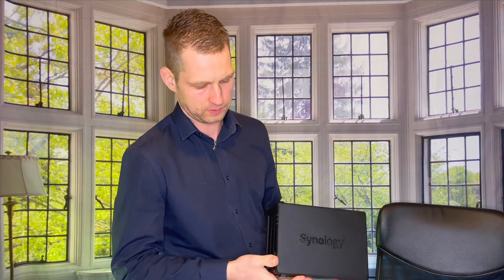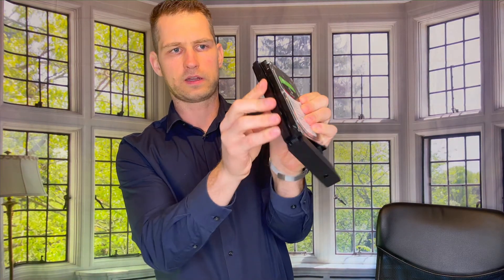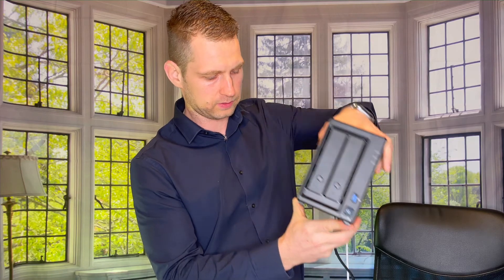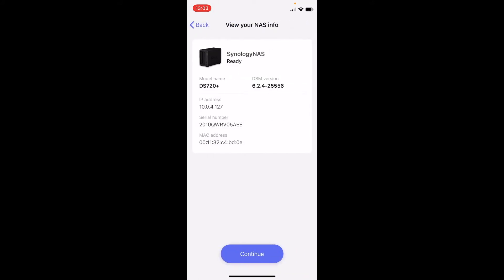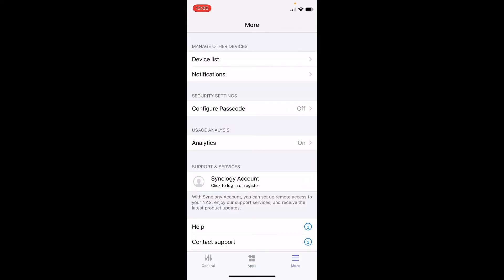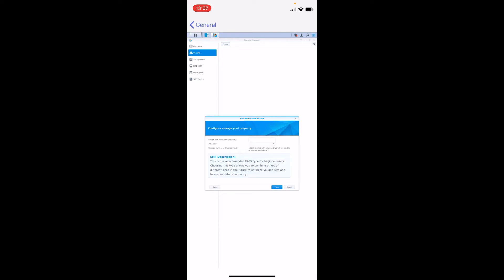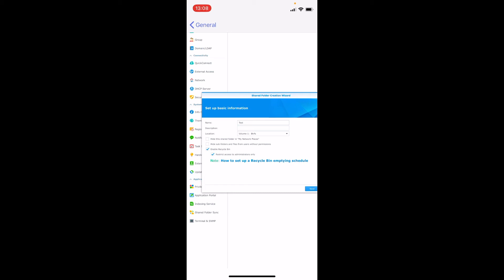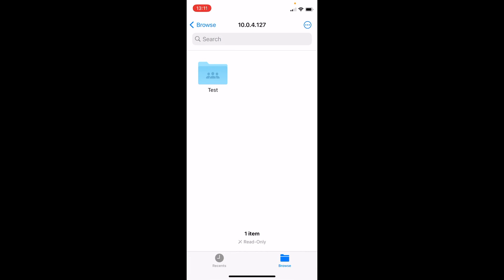How to set up a Synology NAS from a mobile phone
Want to set up your Synology NAS the right way from the start? This step-by-step guide walks you through everything you need to know, whether you’re using a DS720+, DS920+, or any other Plus series model. From hardware installation to full DSM software setup, shared folder creation, mobile access, and more — we’ve got you covered.

We break the setup into two key parts: the hardware setup (RAM, SSD cache, hard drives, LAN and power) and the software setup (initial DSM configuration, creating volumes, RAID setup, shared folders, mobile apps, and desktop access). Whether you’re a complete beginner or just need a refresher, this video will make sure your NAS is optimized and secure right from the start.

00:00 Intro – Synology NAS Setup Overview
00:20 RAM Upgrade Instructions
01:02 SSD Cache Installation
01:51 Installing Hard Drives and SSDs
02:39 Connecting Power and LAN Ports
03:50 Link Aggregation and Load Balancing
04:57 Power On and Initial Boot
05:21 Mobile App Setup (DS Finder)
06:26 Create Admin Account & Password
07:23 Recommended Apps: Drive, Moments, Audio
08:36 Why Your NAS Has No Storage Yet
09:02 Create RAID Volume (Desktop Mode)
10:10 Create Shared Folder
11:33 Set Permissions and Access
12:40 Access from Phone, Mounting Network Drive
13:48 Free Up Phone Storage with Moments
14:27 Final Tips and Where to Get Help